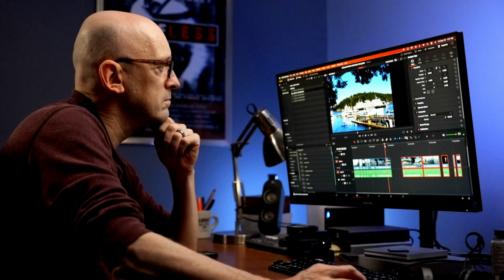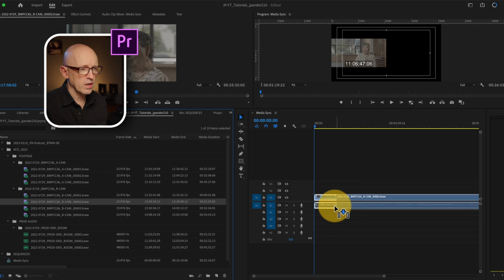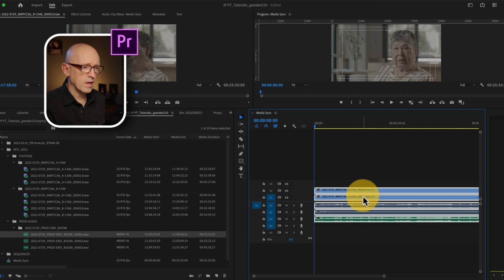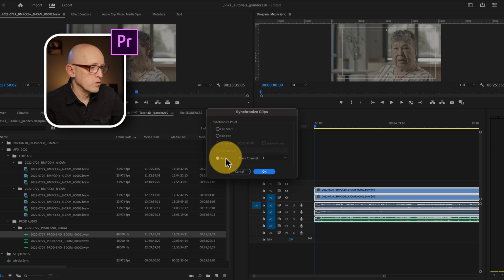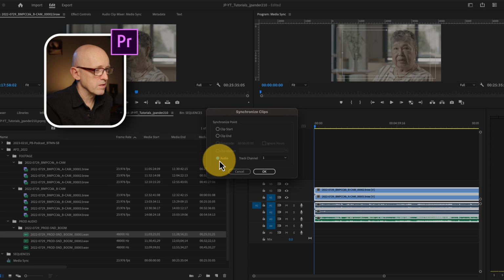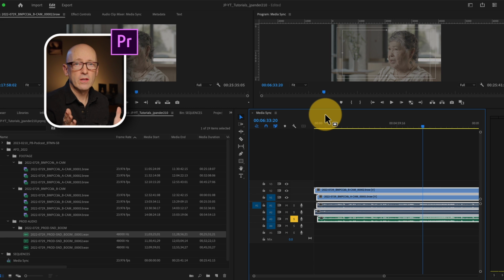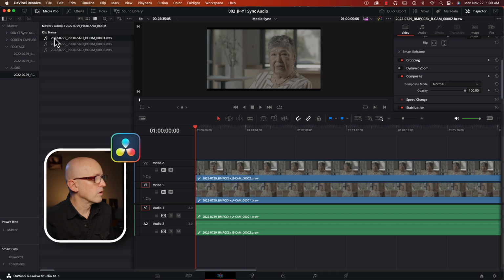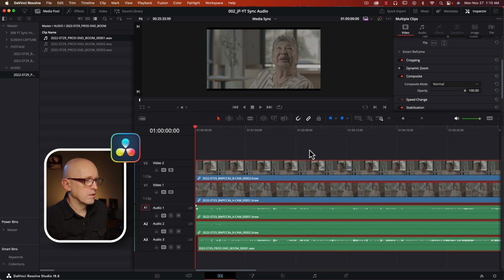Sync Audio with Video in Premiere Pro & DaVinci Resolve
Whether you're editing a narrative or documentary video, you'll likely have audio that is recorded by a sound person or on a separate device from your camera. One of the first things you'll want to do is sync up your audio to your footage. Both Premiere Pro and DaVinci Resolve have pretty powerful tools to quickly sync your audio. In today's video I show you how to use both of them. Let's dive in!

MAIN GEAR I USE:
SIGMA 18-35MM 1.8
CANON EF 50MM 1.8
SMALLRIG CAMERA CAGE KIT
SMALLRIG MINI FOLLOW FOCUS
SMALLRIG MINI MATTE BOX LITE
FEELWORLD 7” MONITOR
FALCON EYES LIGHT MAT
RODE WIRELESS GO
RODE LAVALIER GO MICROPHONE
RODE VIDEOMIC GO II
LYXPRO MICROPHONE STAND
GODOX UL150 LED LIGHT
GODOX SL-60W LED LIGHT
APUTURE LIGHT DOME II
AMARAN P60C
AMARAN T2C
PELICAN 1510 CASE
SAMSUNG T5 SSD 1TB